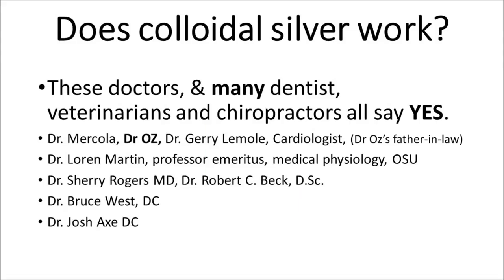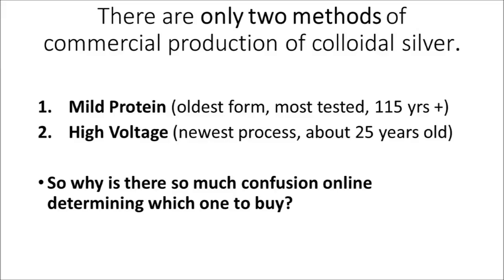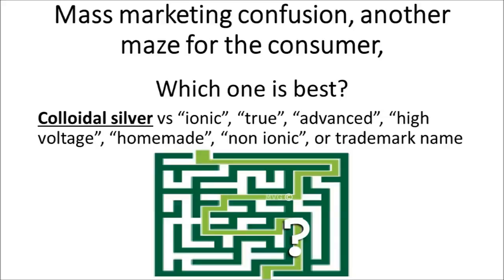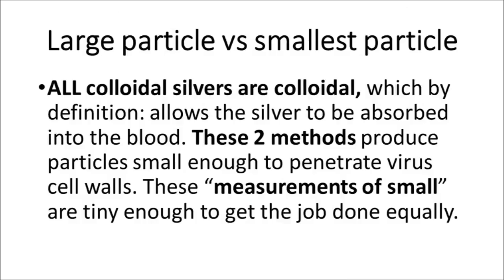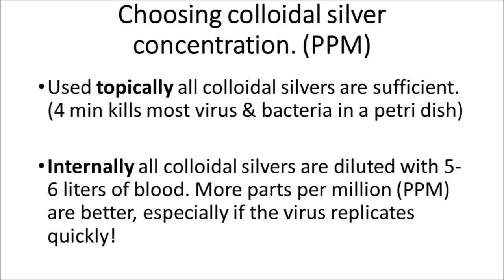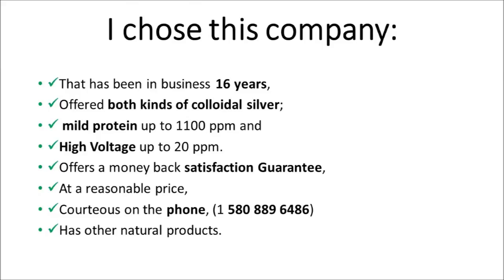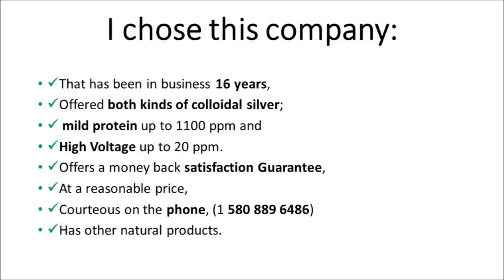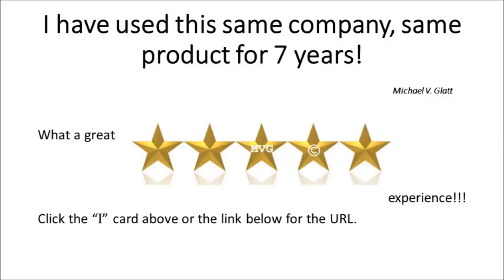Colloidal Silver 1100 ppm West Lake Hills, TX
Colloidal Silver 1100 PPM,
Colloidal Silver 1100 PPM has been the most popular immune support since 1913.

The second has been 500 PPM and the third, 30 PPM, has been the maintenence choice for everyday use. Mild Protein C. Silver is the most used today, with the longest history of use and the most studied of all C. silvers. Once a patented medicine before 1938, mild protein C. S. became an over-the-counter supplement with the introduction of penicillin. 1100 ppm colloidal silver The most popular strength of C.S. is 1100 PPM.

The concentration of 1100 parts of silver per million is a highly effective, safe formulation,

containing .9999% pure colloidal silver particles 0.001 microns in diameter with a concentration of 1100 parts per million. At this concentration and at the suggested use, C.S. is safe and non-toxic with no ill effects on the healthy functioning of the digestive tract. (1/2 teaspoon twice a day)shopping cart

N-Ergetics C. S. Immune Support has a pH of approximately 6.5, is a natural deep golden color, and does not need to be refrigerated. The silver particles in N-Ergetics Immune Support are suspended in deionized water.

N-Ergetics Colloidal Silver Immune Support contains no preservatives, salt, sugar, starch, gluten, yeast, corn, milk, wheat, soy derivatives, artificial flavoring or coloring agents.
N-Ergetics Colloidal Silver Immune Support is a dietary supplement that can aid in the support of the body’s immune system and the promotion of general health.

colloidalsilver, colloidalsilver1100 ppm, colloidalsilver500ppm,

Related_Searches
 Colloidal Silver 1100 ppm,Colloidal Silver 1100 ppm,colloidal silver 1100 ppm